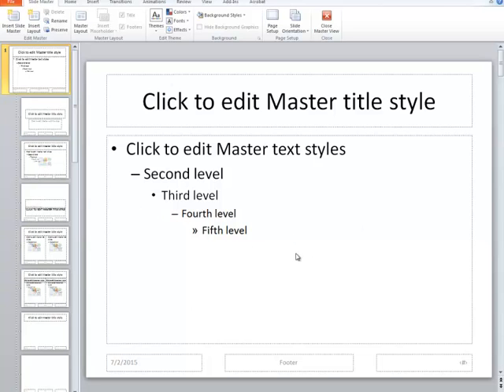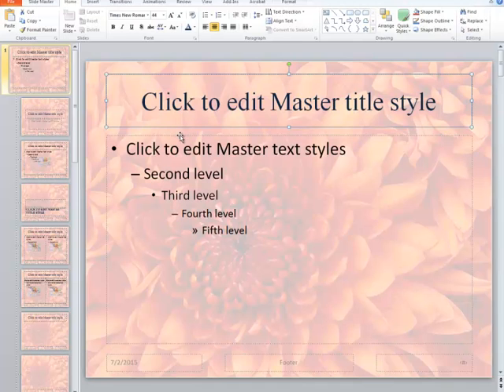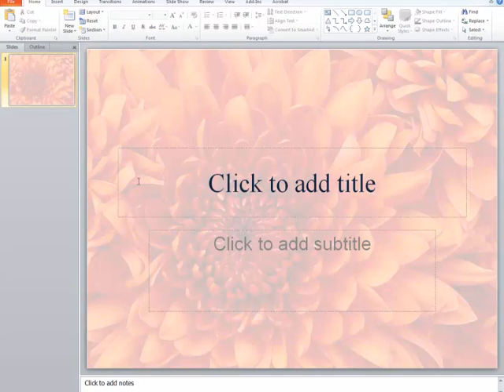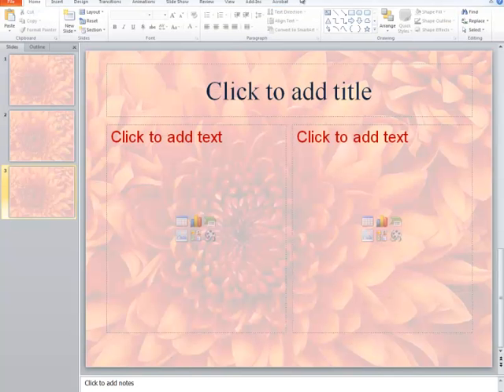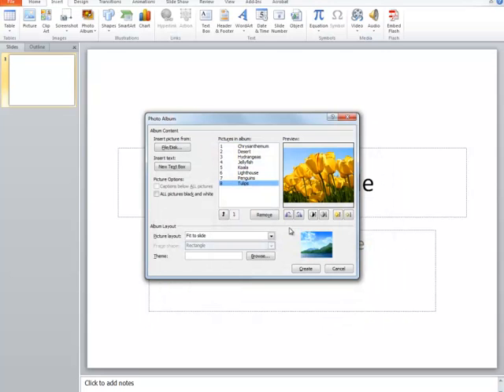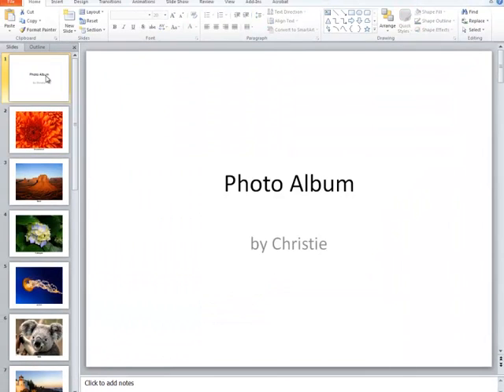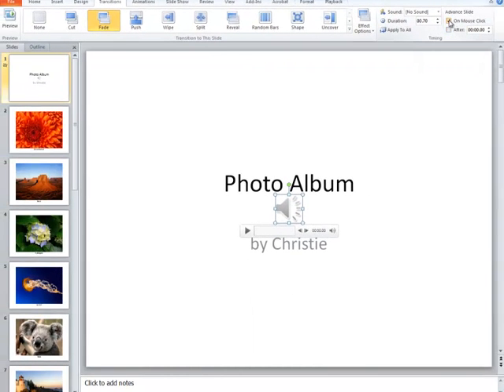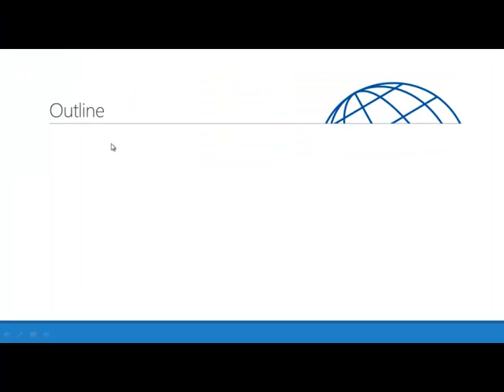5 Steps to Customizing a Microsoft Office 2010 PowerPoint Presentation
New Horizons Central Instructor: Christie Wiemers

New Horizons offers world-class training for several versions of Microsoft PowerPoint, including 2013, 2010, 2007 as well as 2003. And, of course, all classes are delivered by one of our Microsoft Certified Trainers. Whether you're new to PowerPoint or an advanced user, our training will cover all you need to know to become a PowerPoint power user.